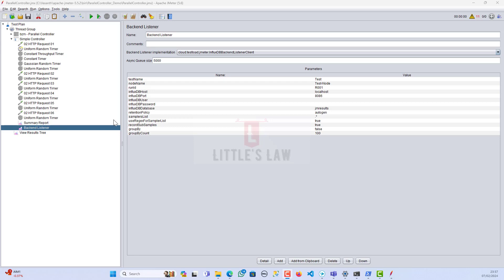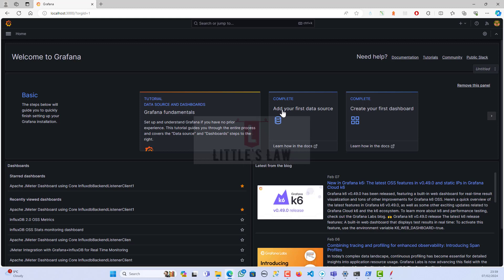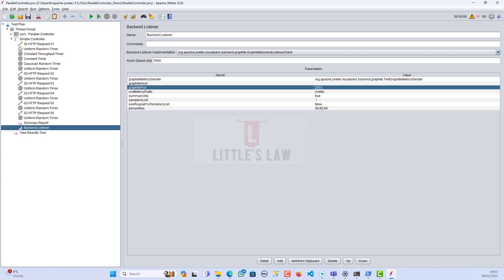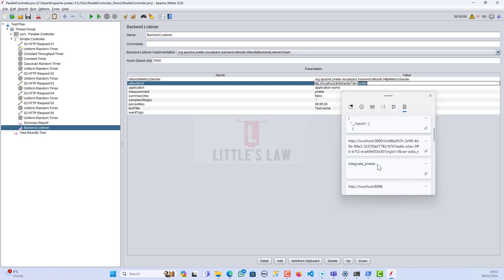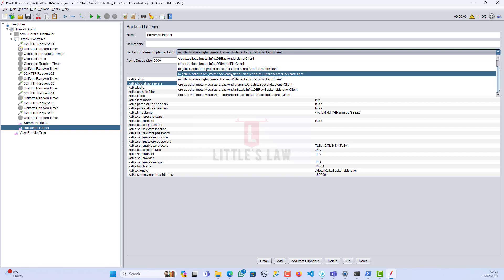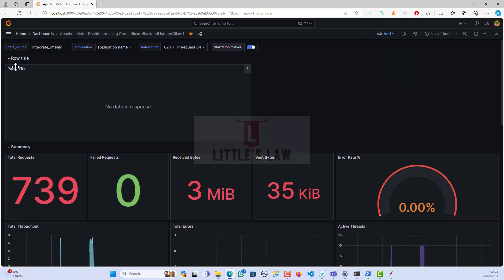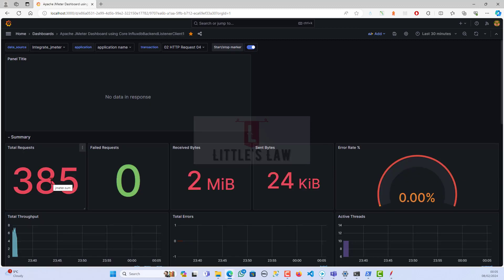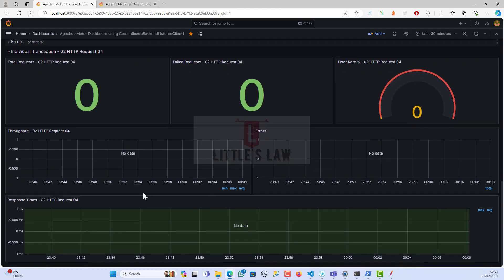What is Backend Listener in JMeter